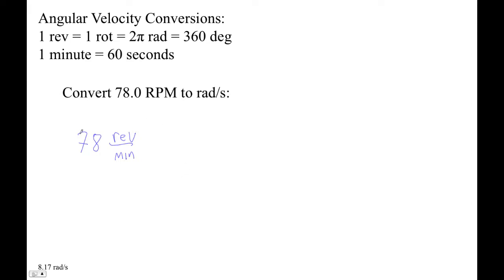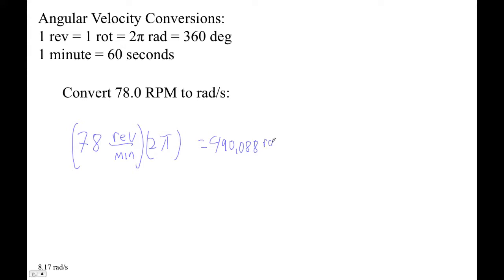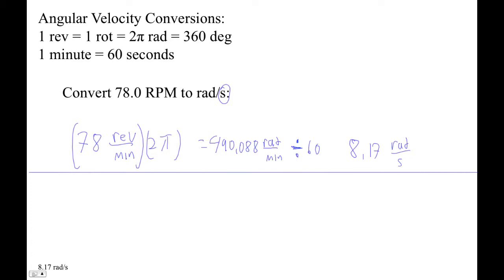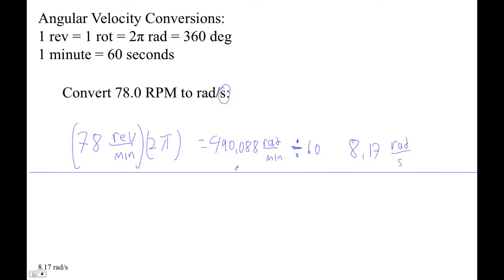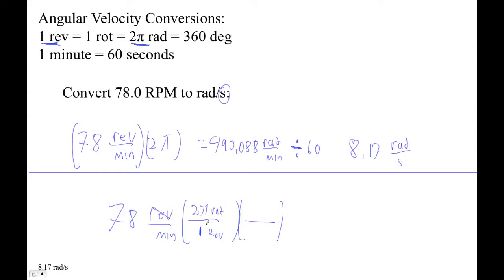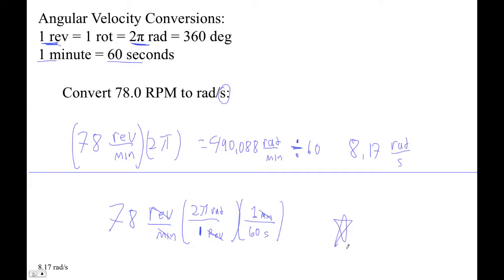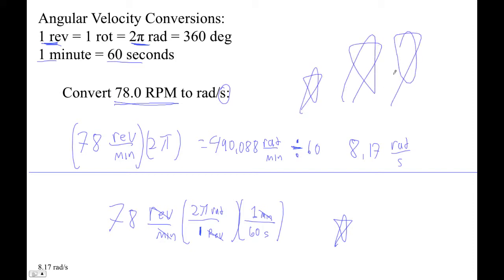HTPIB08A Anglular Velocity Conversion #3